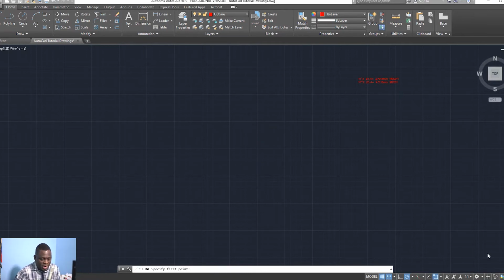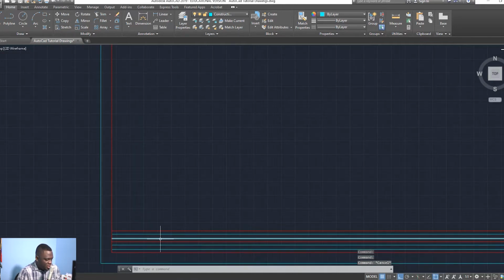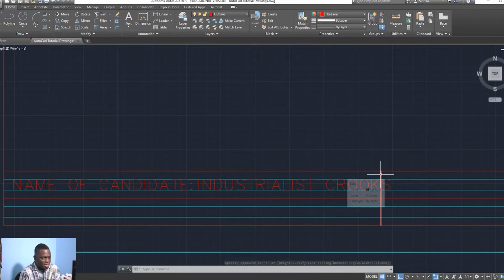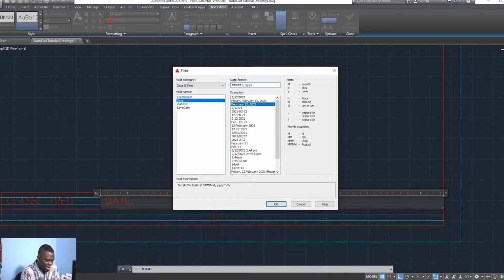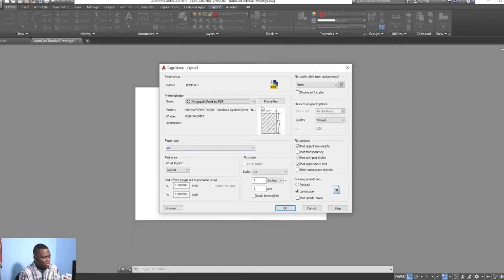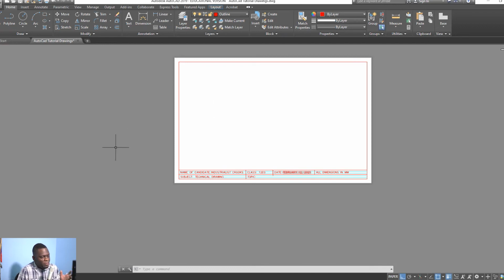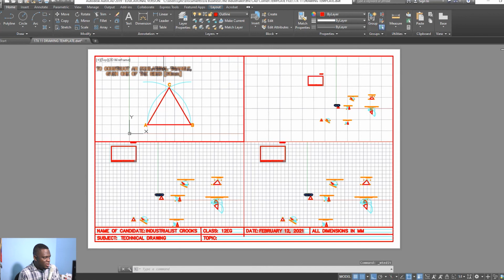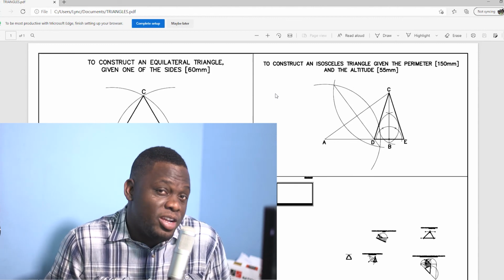The CAD Corner | How to Print/ Plot your drawing from AutoCAD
This video in detail states how to plot your drawings in AutoCAD
Intro 0:00
Paper Size Conversion 1:30
Drawing the Border 2:00
Drawing the Title Block 5:19
Adding Automatic Updating DATE Field 13:50
Configuring the Layout Space 18:40
Saving as a Template 25:00
Inserting a ViewPort 26:30
Scaling Drawings in Viewport 27:50
Exporting as PDF 32:27